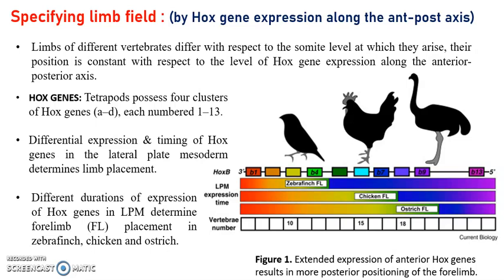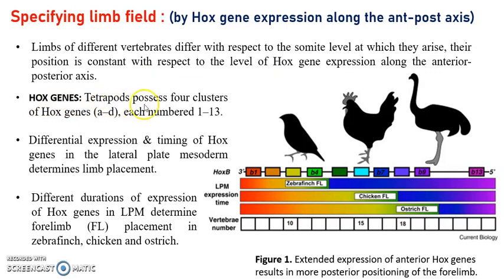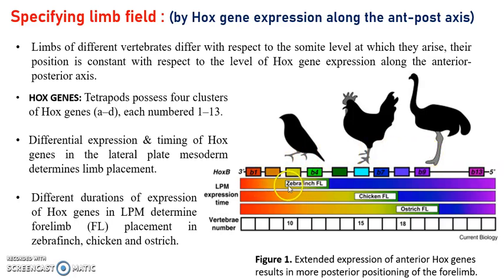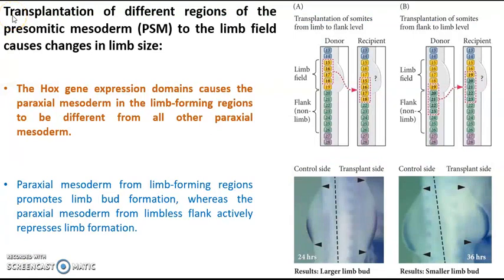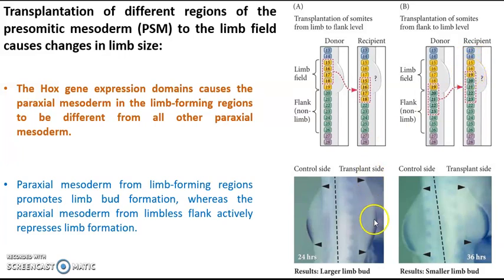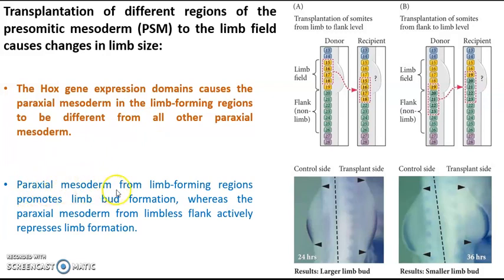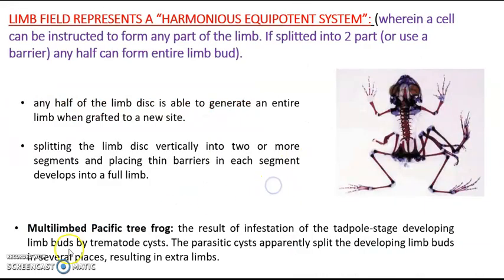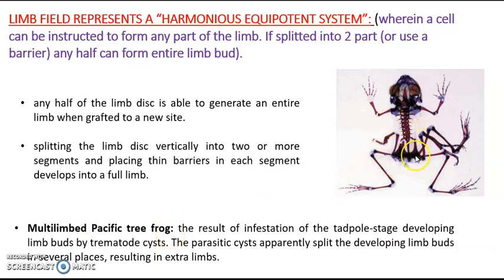SPECIFICATION OF LIMB FIELD | CSIR-NET | LIFESCIENCES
this video describes about the role of Hox gene expression for limb bud positioning.